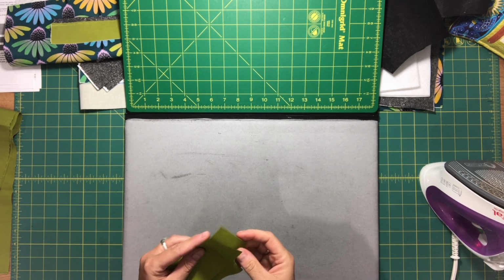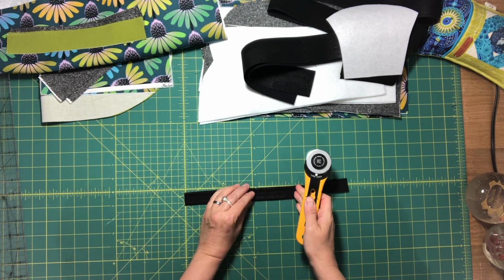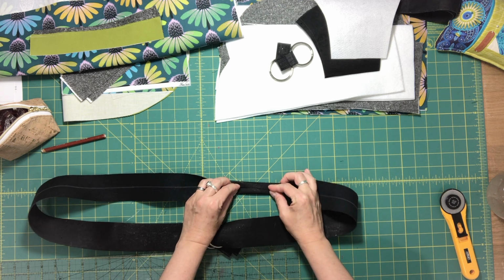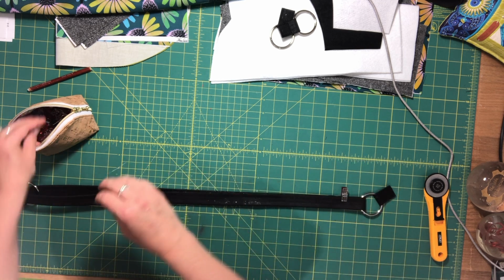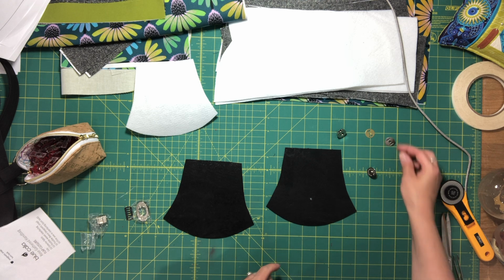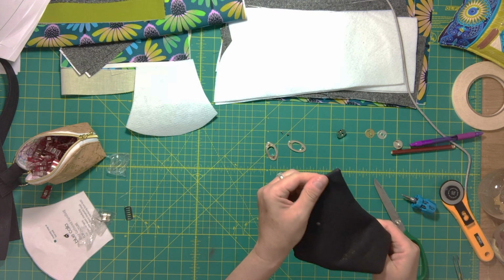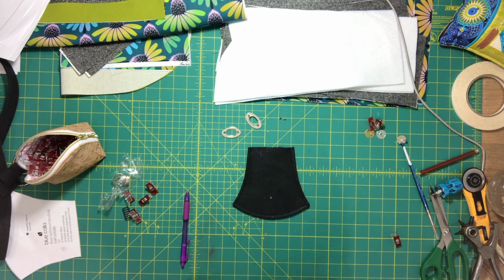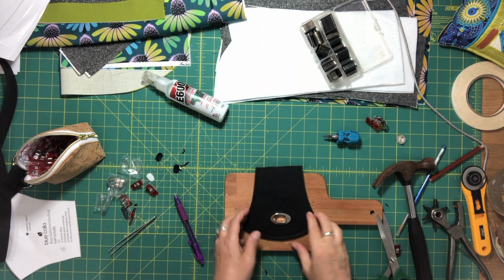Rose Gathered Shoulder Bag - Part 2/5: First part of Exterior Assembly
You will need to purchase the pattern in order to follow along with this tutorial: